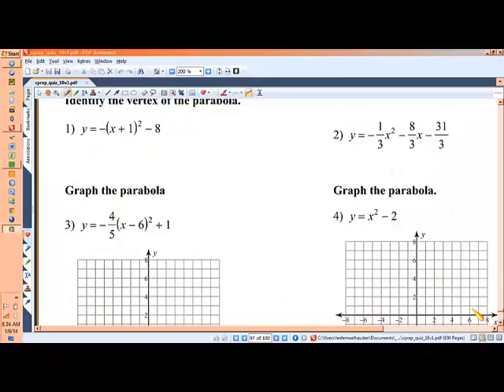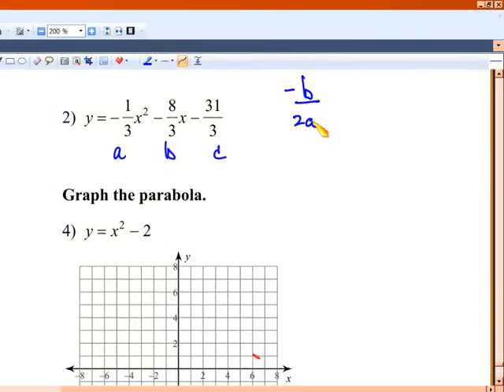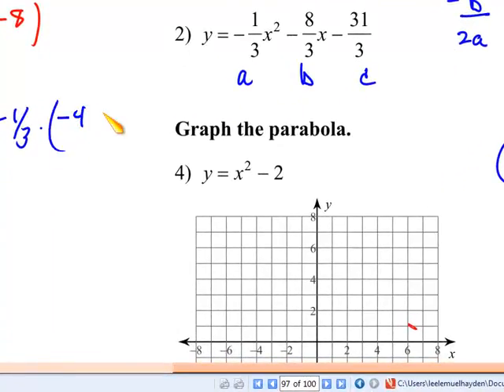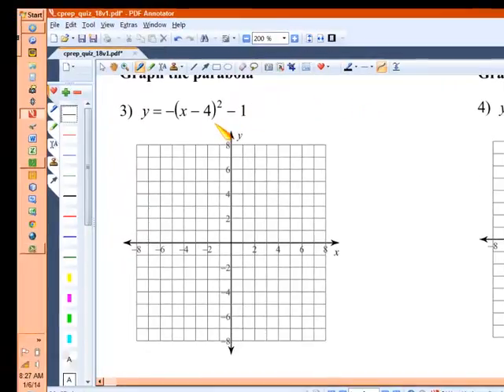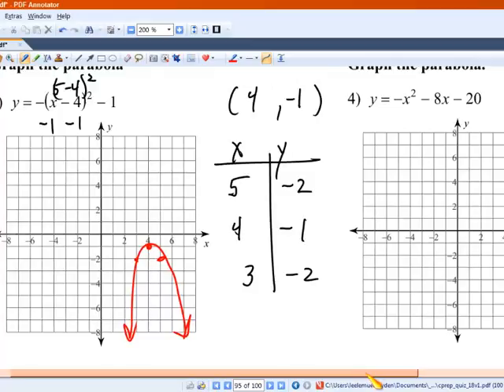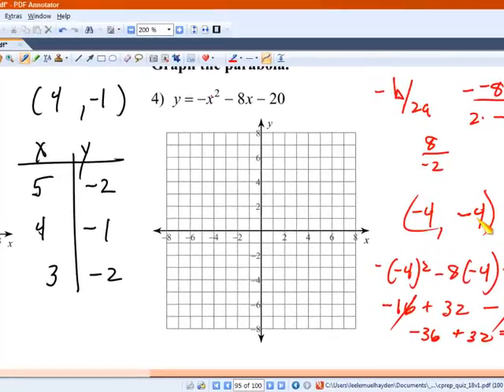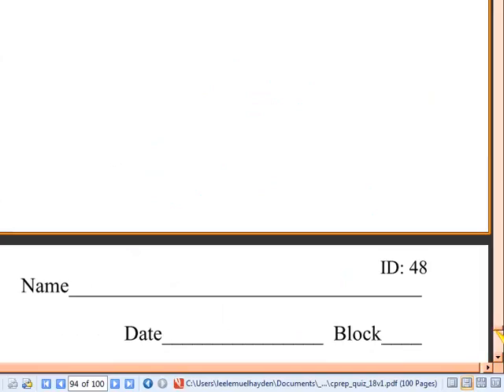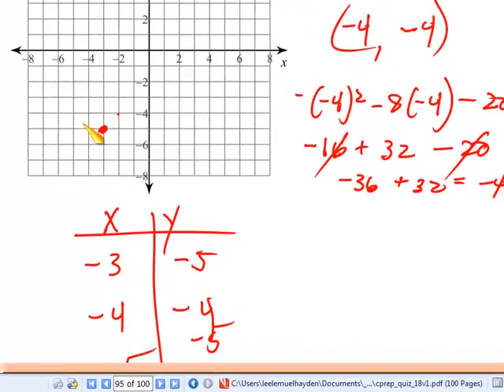Mr. Hayden's Screencasts